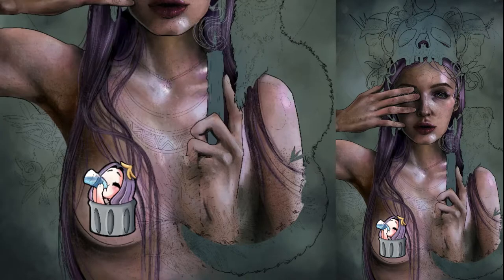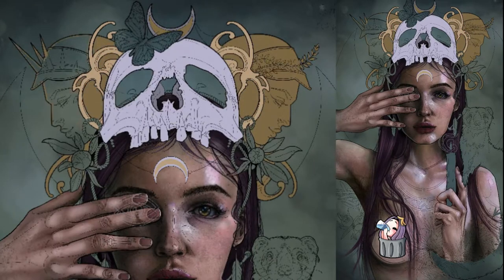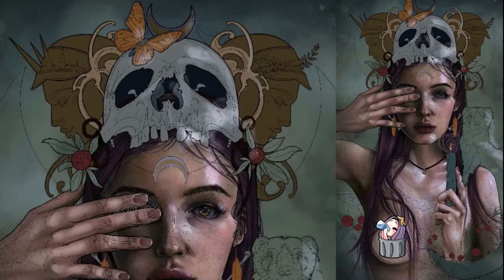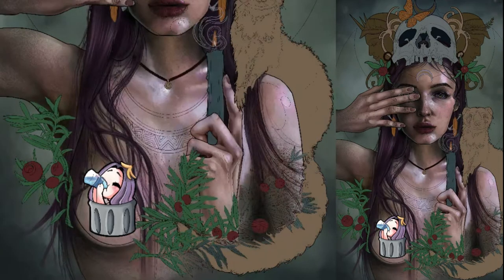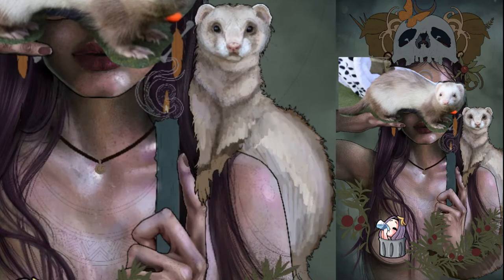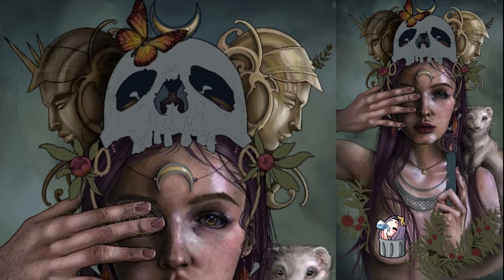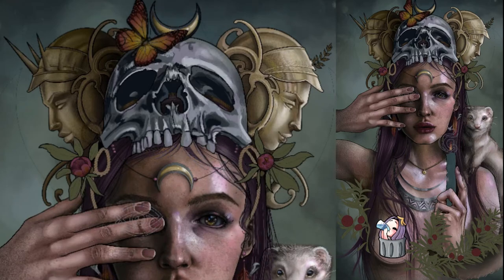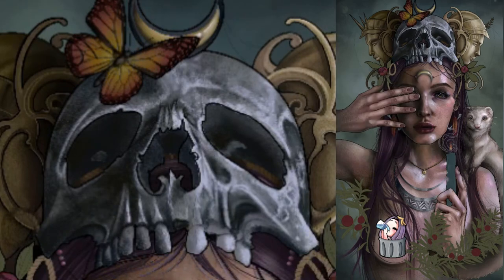Draw with me: Hecate | How to paint portraits using iPad Pro | Procreate Tutorial, Tips & Tricks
🙋Questions??? Ask me. The comment section is free and I read & answer each and every one.

Hecate
 from Mae’s Pantheon Collection
🎨Painting created in Procreate on the iPad Pro (3rd Gen/2018 Model, Apple Pencil 2)
🏺 Part of my Pantheon Project :: Artemis, Goddess of the Hunt
Finished Piece is roughly 12x18 (small poster size) and took approx 40-50 hours to complete.

🖌️I use a combo of default brushes and custom Portrait Brushes by HazeLong that you can buy

The title says it all! I'm a veteran of the watercolour and tattoo world but my new year's resolution was to finally take on a beast I've been intimidated by for so long: digital painting. I had passing familiarity with Procreate as I've used it for linework for my tattoo and a base for my watercolours but I had never dared do a full piece from start to finish until now. So I fired up Procreate and trial and erred by way through this Goddess portrait and then exported the time lapse with some notes and thoughts about the process.

✨Ways to Engage & Support✨

👍Likes, Subs, Comments and Share are Always free and really help me for the AlGoRyThiM
☕ Buy a print of my work or me a Coffee
🎬 I stream art every Saturday afternoon at 12pm EDT if you'd have any questions you wanna ask live.
📧 I have a 100% spam free email list (1 x month, MAX) to keep everyone updates on my various project from exclusive prints, live teaching events and conventions. to sign up.